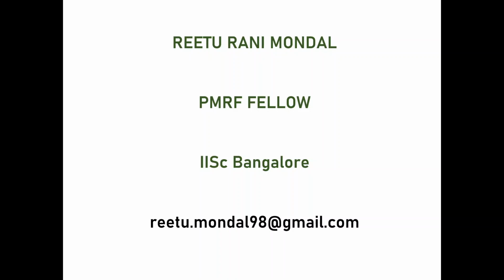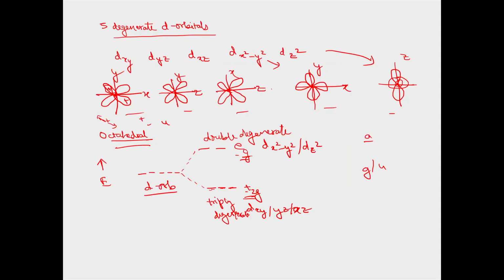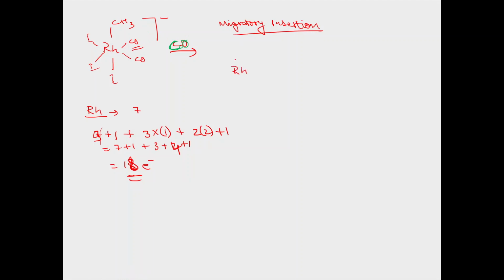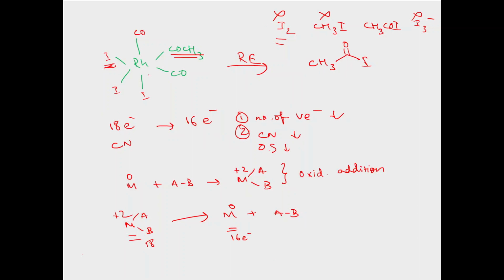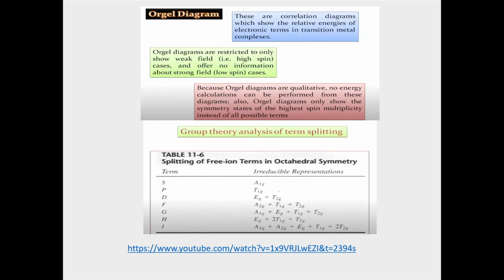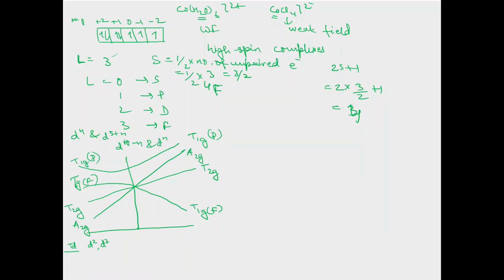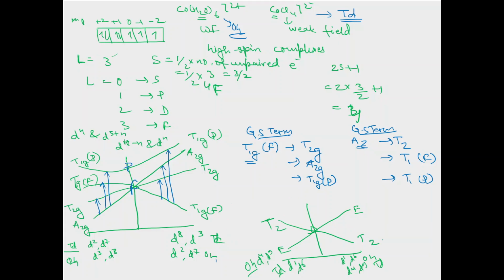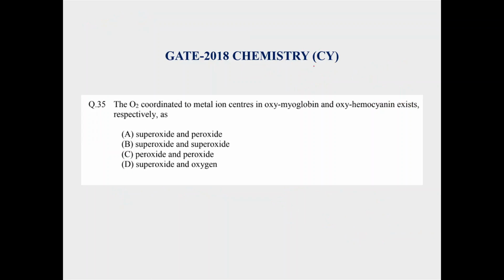10.10.2022 (10th class)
GATE Chemistry NPTEL Video Solutions (Inorganic Chemistry)